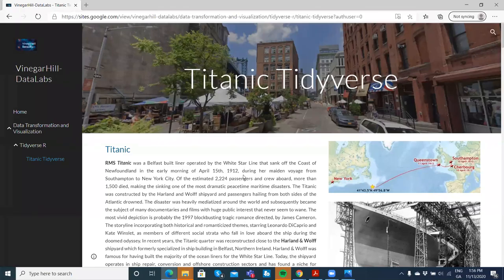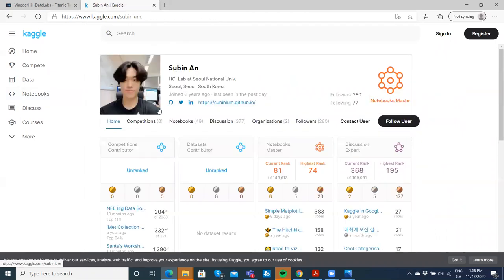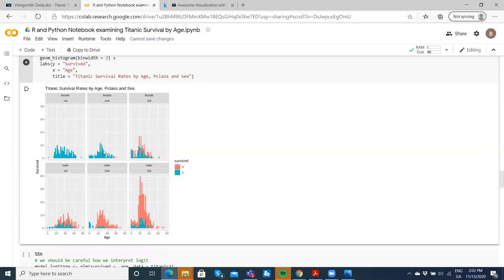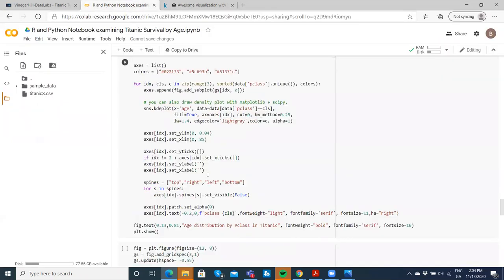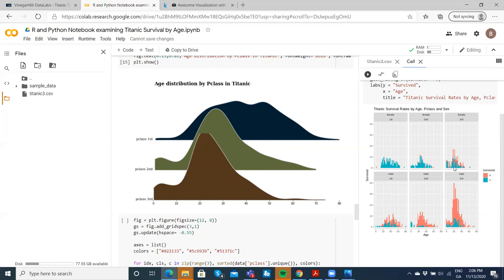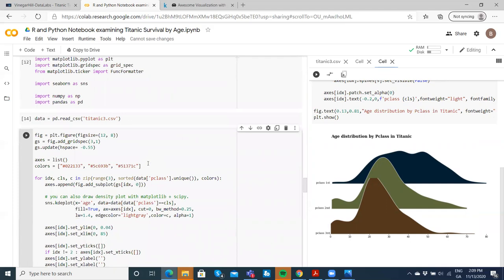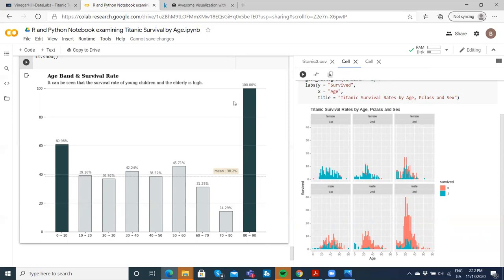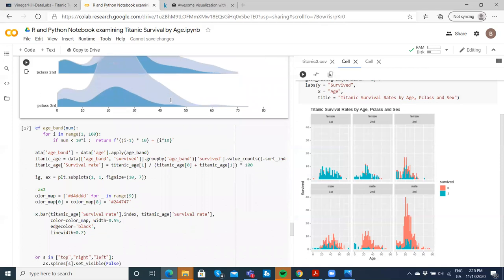R Tidyverse and leveraging the visualization tools in a Python Notebook for Titanic Survival vs Age